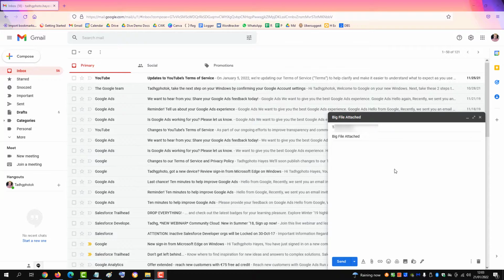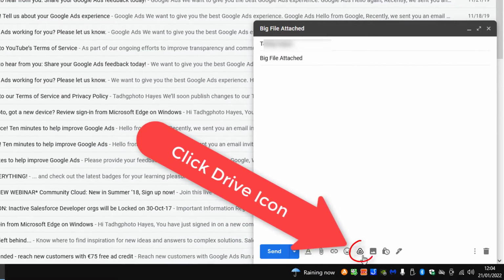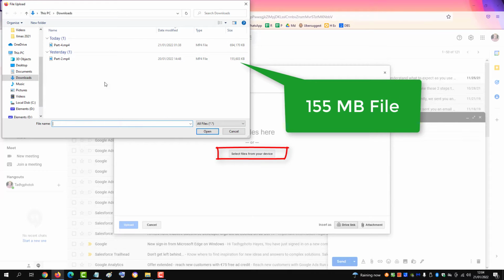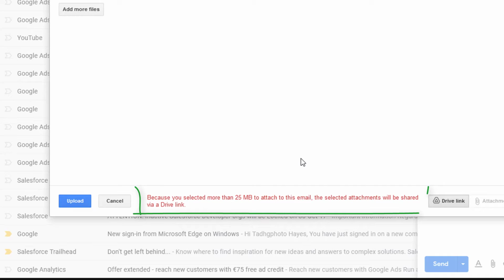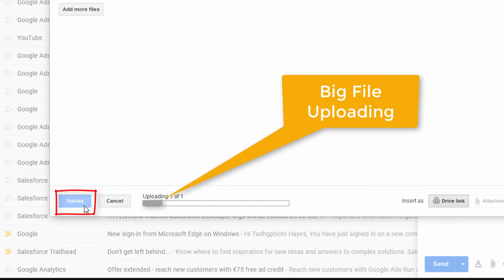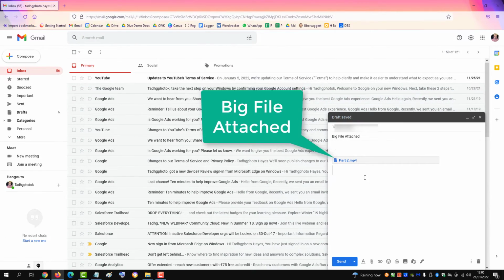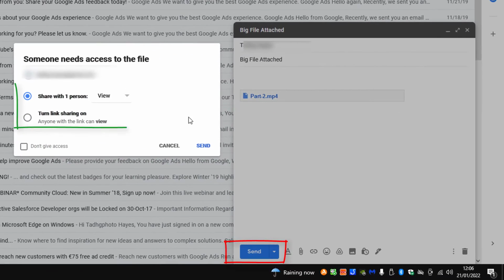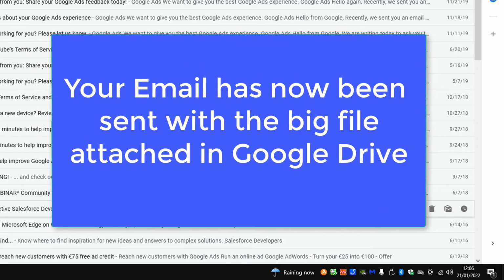How to Send Big Files Through Gmail Over the 25mb Attachment Limit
This video will show you how to send files bigger than the 25mb attachment limit through Gmail using Google Drive.